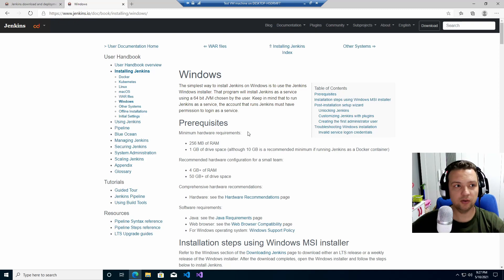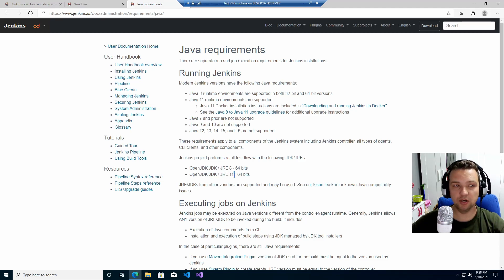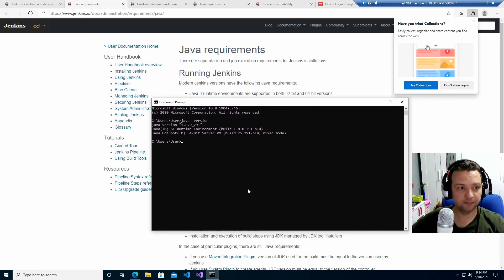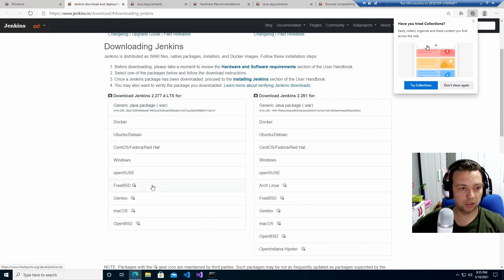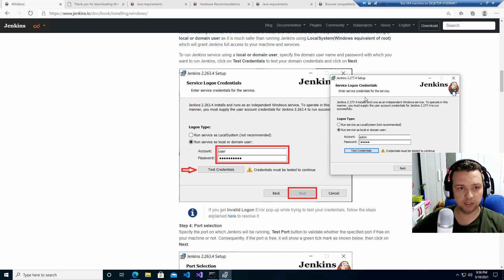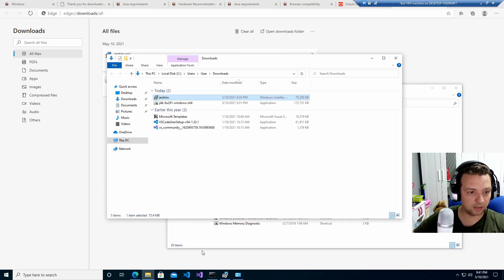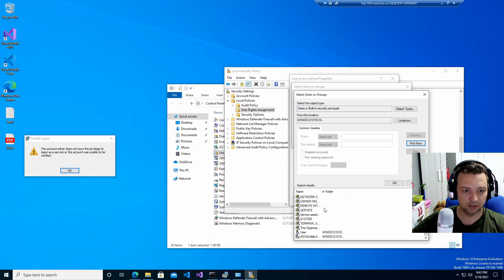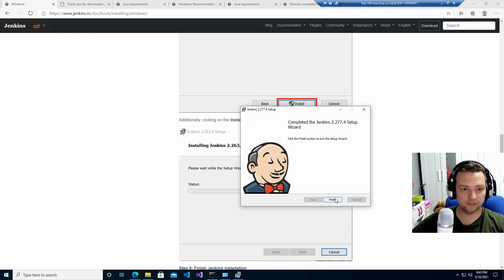Jenkins #0 | Installing Jenkins on Windows 10 | Step by Step